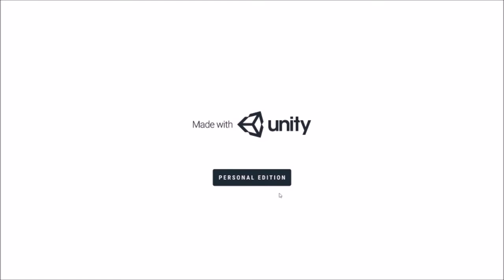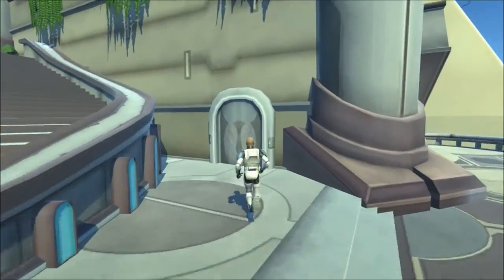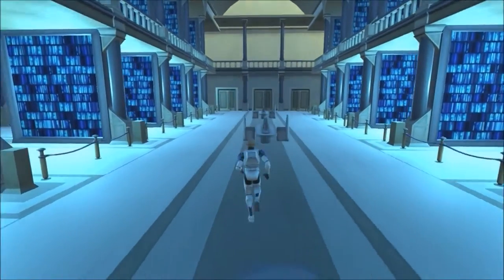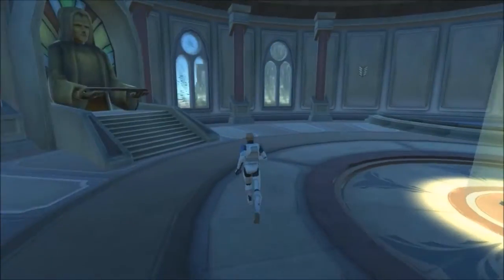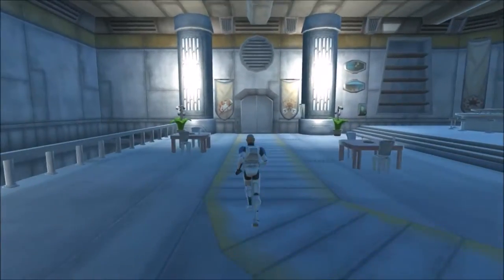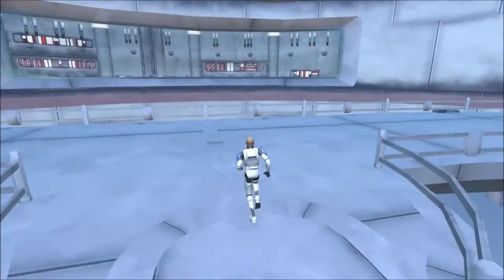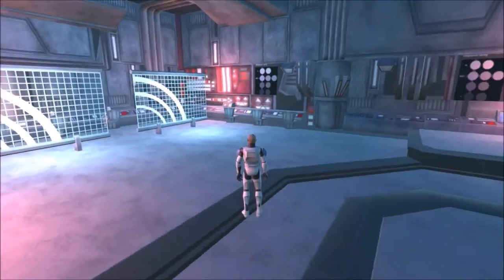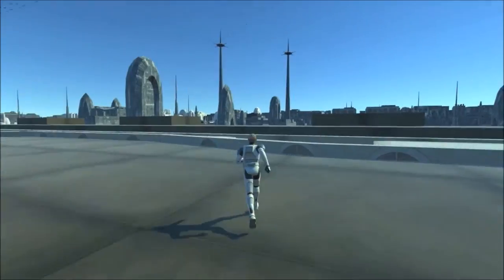Star Wars Clone Wars Adventures - THE OFFICIAL EMULATOR!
The new and improved Clone Wars Adventures Emulator has arrived, but is it any good?